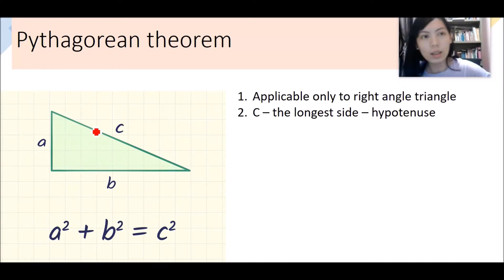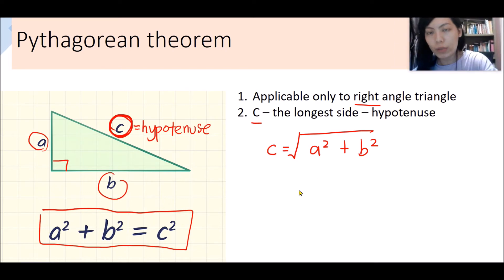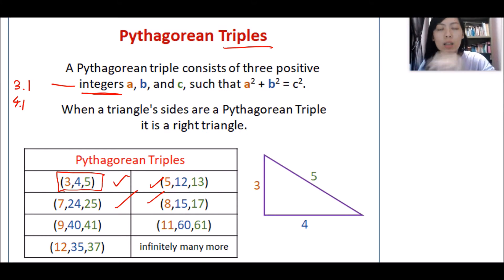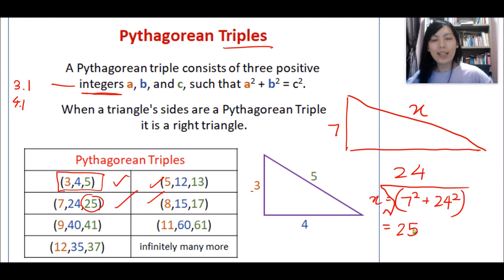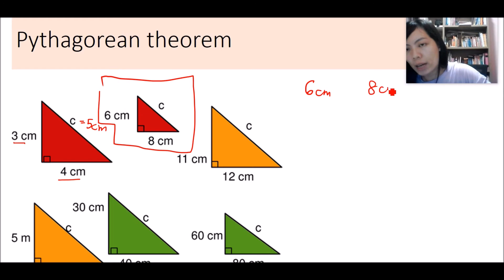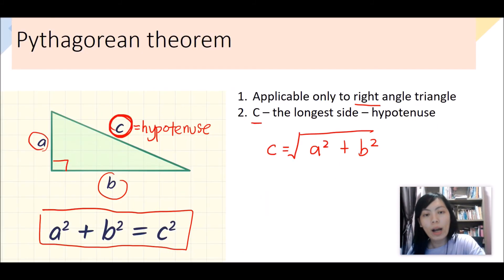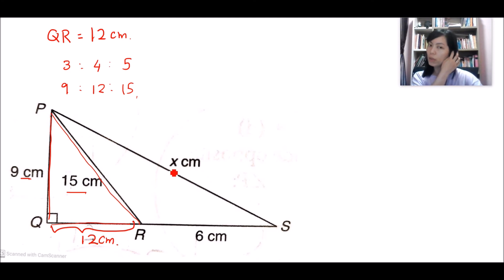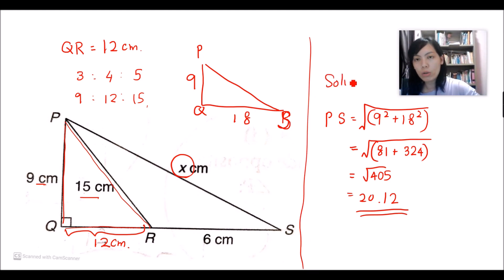Form 1 Maths Pythagorean triples 3-4-5 , 7 24 25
By knowing the simple pythagorean triples, it helps to solve questions involving the right angle triagnel much faster! Of course, you can solve it with the formula too.  These triples show quicker way of solving it =D .

Do let me know if you have any question, I would reply your comment whenever i am free!